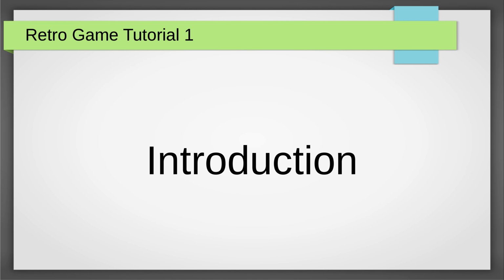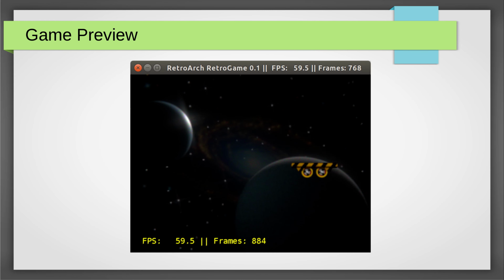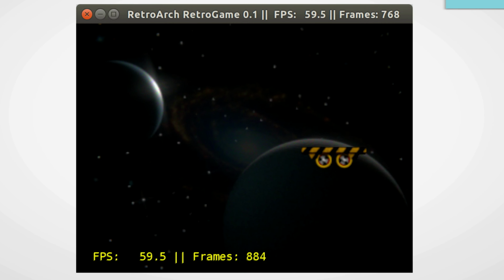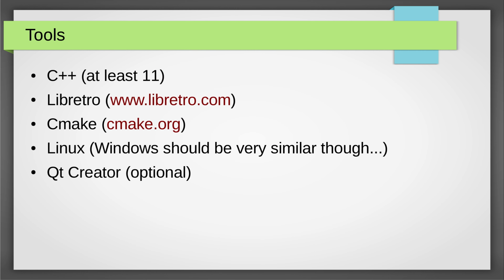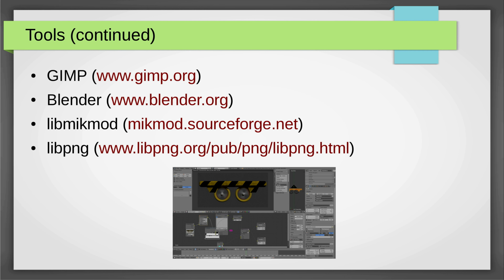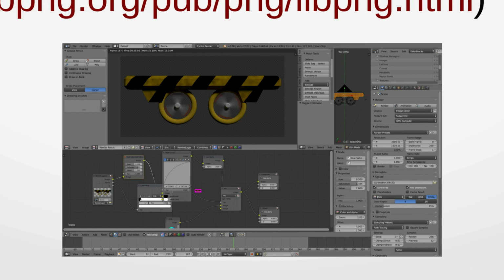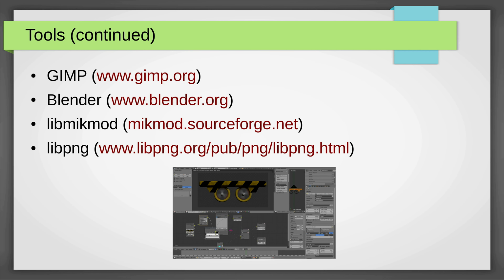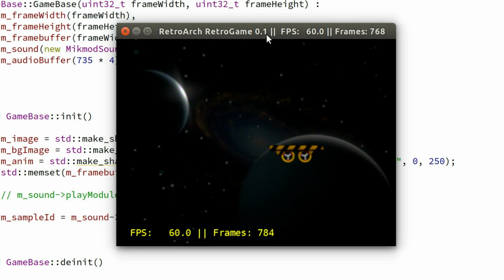Tutorial 1 - Retro Game Development using Libretro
This is the beginning of a series of tutorials on how to create a retro game using libretro.